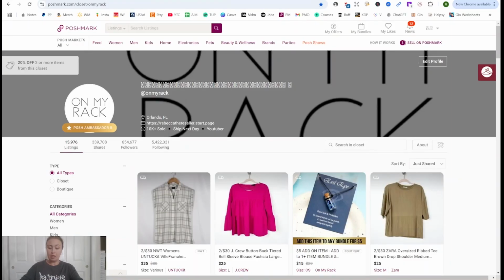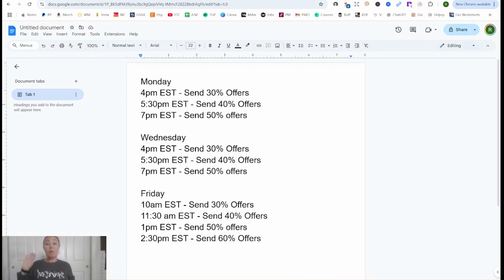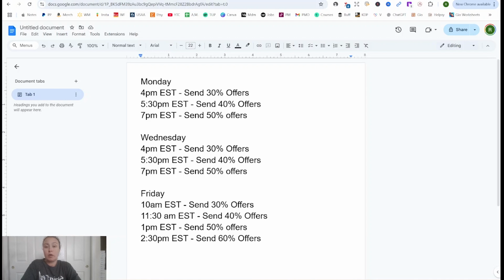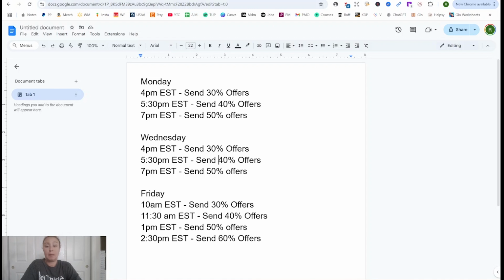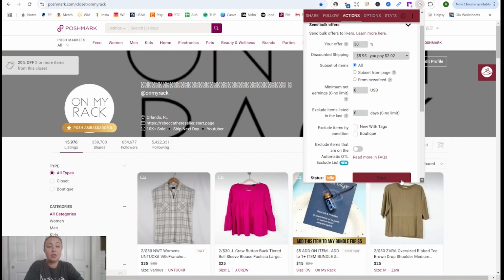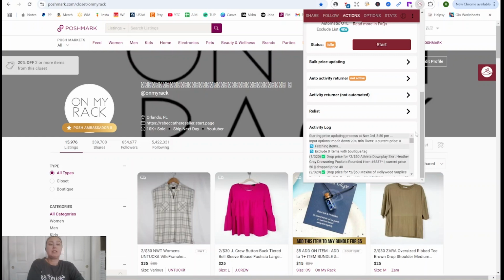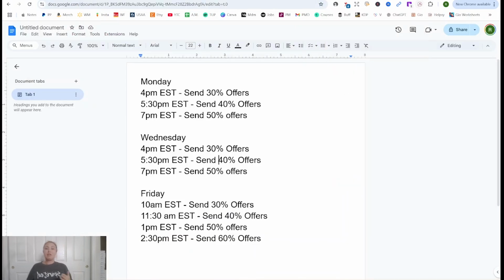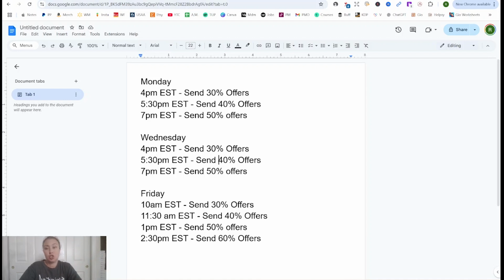Poshmark Offer to Likers Waterfall Method Explained | Poshmark Selling Tips Strategies | Make Sales